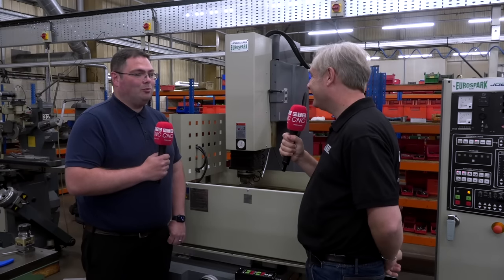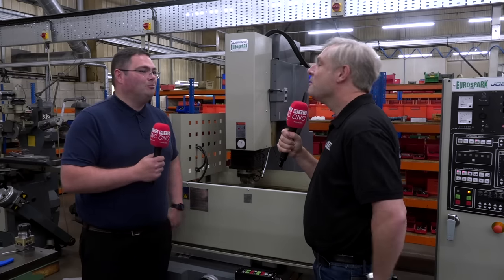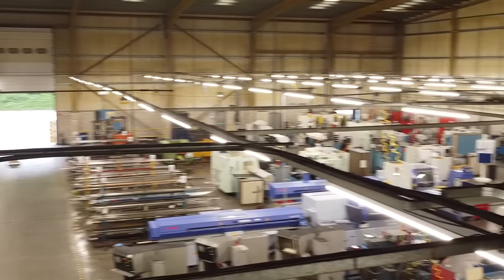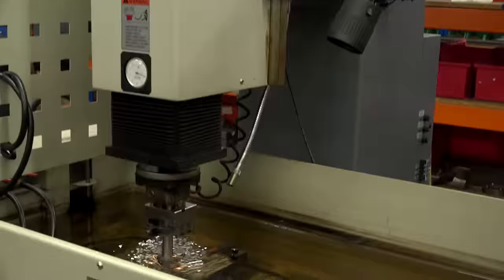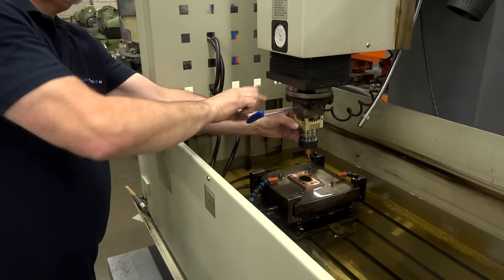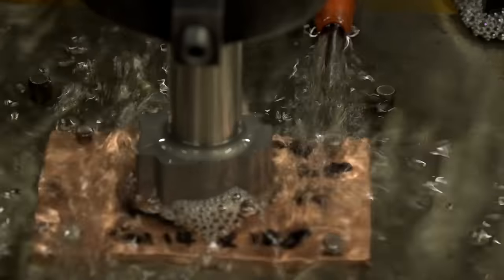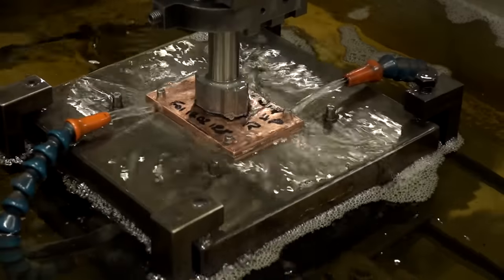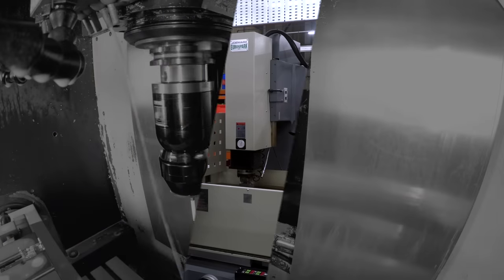AW Precision invest in cost-effective Joemars Eurospark sink EDM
AW Precision believe the consistency and accuracy from the Joemars sink EDM is second to none! Colin Griffiths from MTDCNC interviews Andy Whitworth from AW Precision to find out more about the UK-based subcontractor’s investment in Joemars. The Eurospark sink EDM has replaced two of their machines that were 50 years old and offers great cycle times for the products manufactured by AW Precision. Andy says the entry-level, cost-effective machine is quick and easy to use, control, and set up. He also explains why AW Precision use sink EDM instead of five axis on components and what benefits they get from the process, including 0.1 micron accuracy. AW Precision manufacture precision-made components used within the stamping industry and supply products to automotive, defense, nuclear, and oil and gas sectors. As part of their investment program, AW Precision have new machines coming in all the time and currently house over 200 machines in their shop. Watch the video to know more about the Eurospark sink EDM and how it makes for an excellent investment at AW Precision.